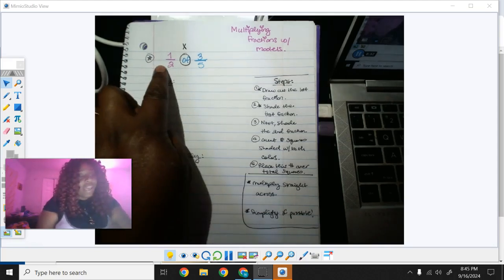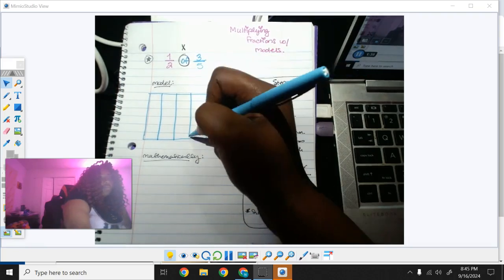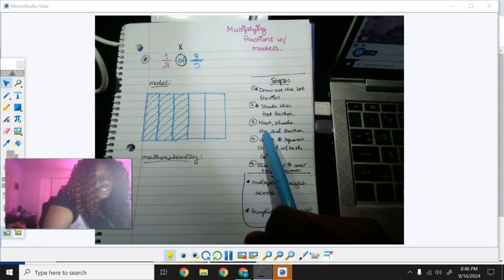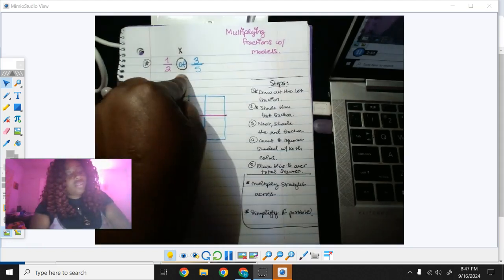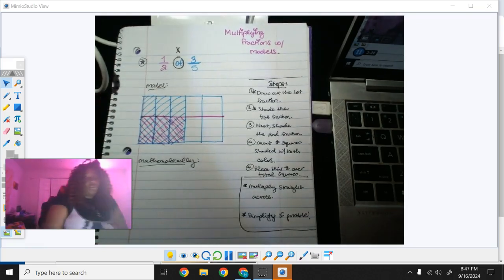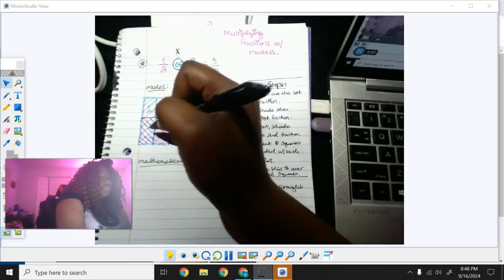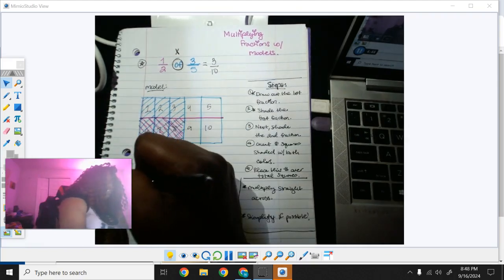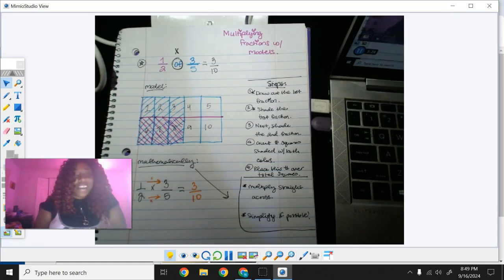Multiplying Fractions Using Models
In this short video, I will demonstrate the steps required to Multiply Fractions using Models and we will double check our work using arithmetic.